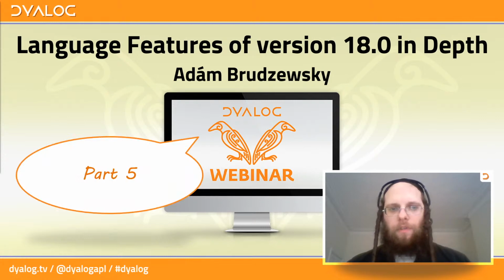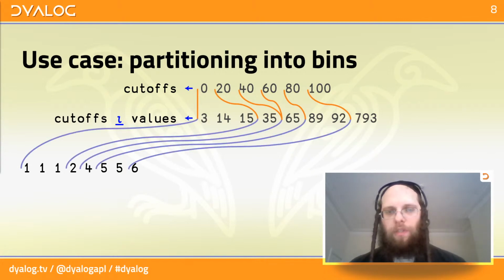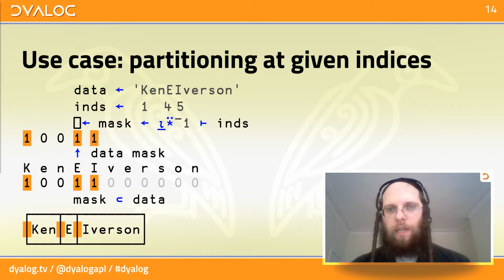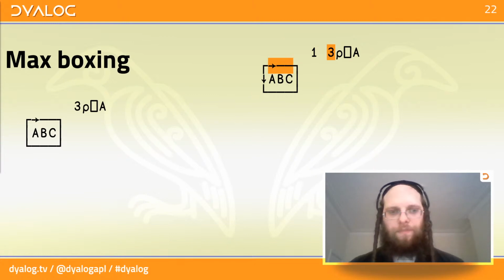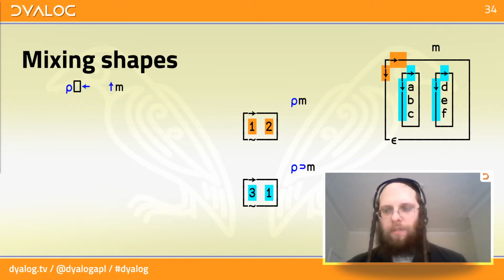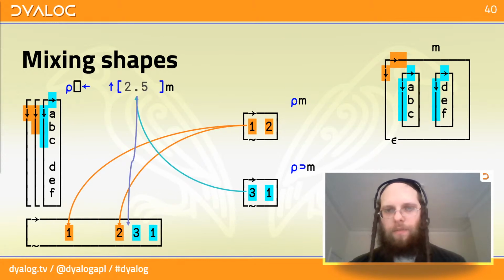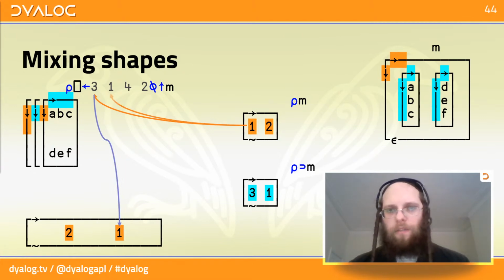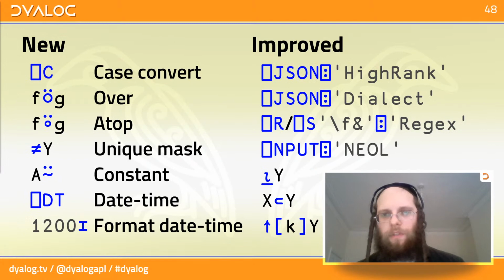Language Features of Dyalog version 18.0 in Depth - Part 5 – Dyalog Webinar with Adám Brudzewsky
Adám Brudzewsky completes the series on Language Features in version 18.0 by showing updates to the Partitioned Enclose function ⊂ and Mix-with-Axis ↑[]

0:00 Introduction
1:43 Evolution
3:42 Use case: partitioning into bins
7:33 Use case: partitioning at given indices
11:49 Max boxing
18:02 Prepending axes
24:13 Mixing shapes
27:19 The Rank Operator and Dyadic Transpose Richard Park
28:37 Thinking in APL: Array-Oriented Solutions Richard Park OVALOC

GET STARTED